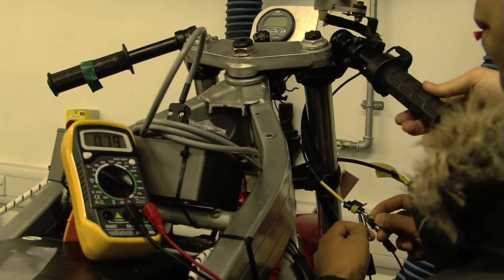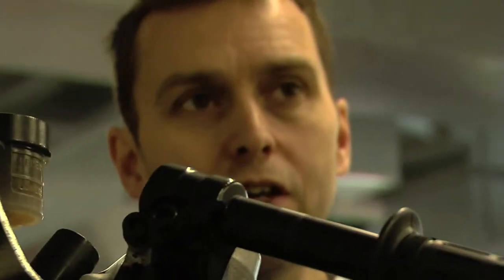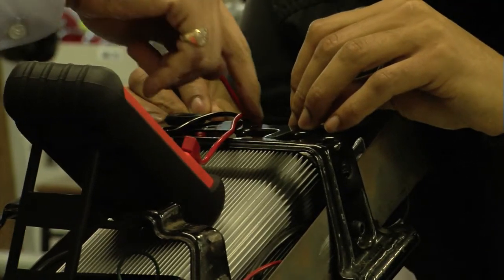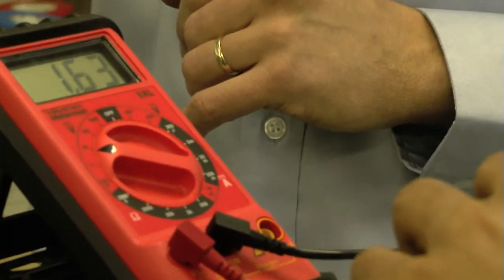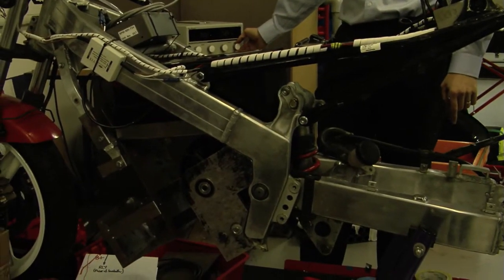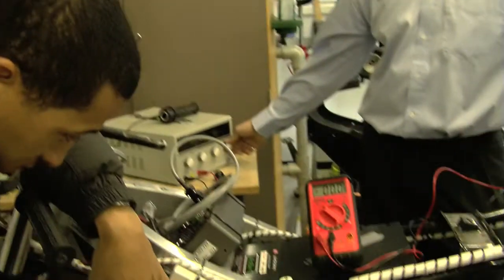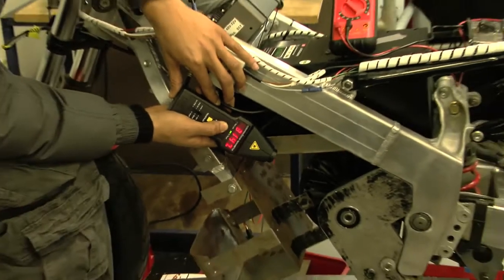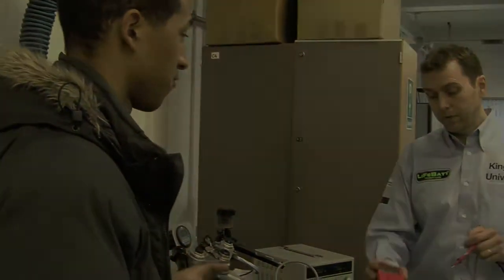Kingston University Electric Motorcycle Diary no.14 Isle of Man TTXGP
15/01/09 - Drew and Paul identify a problem with the electric throttle controller.